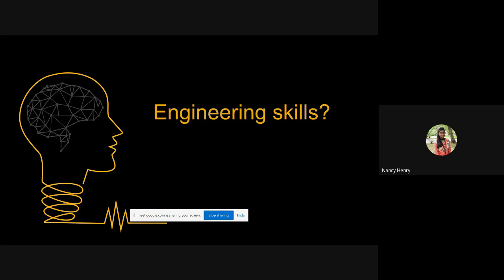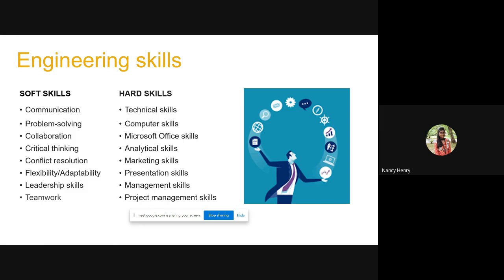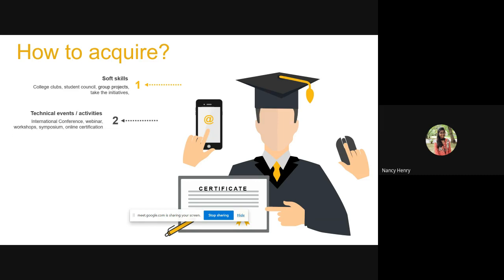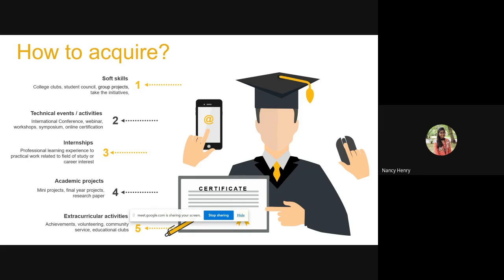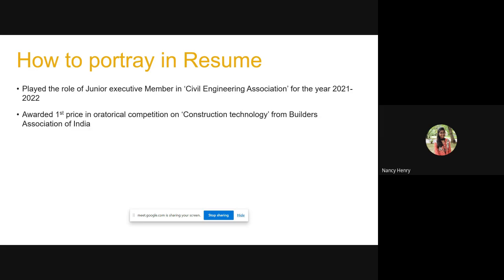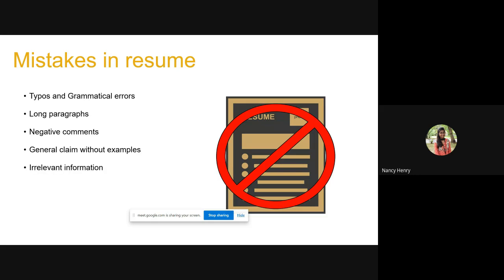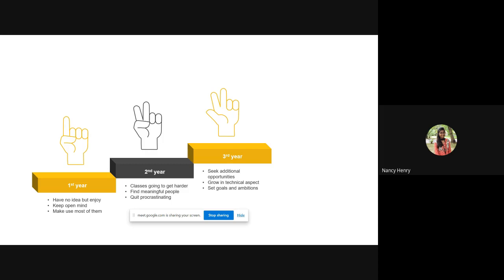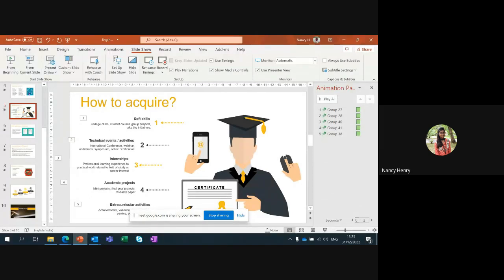Alumni Talk on "Engineering Skills to Build a Great Resume" | 31.12.2022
Speaker Details:
Ms. H. Nancy (2018-22 Batch)
Graduate Engineer Trainee
Grundfos Pump Private Limited

Faculty Coordinator:
Mr.R.Mathiyazhagan, AP/Civil Engineering.